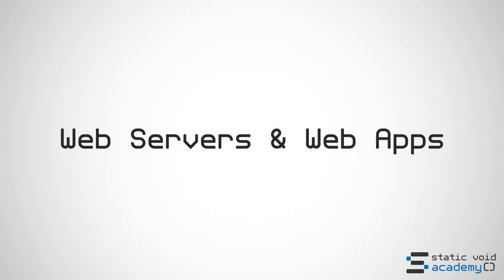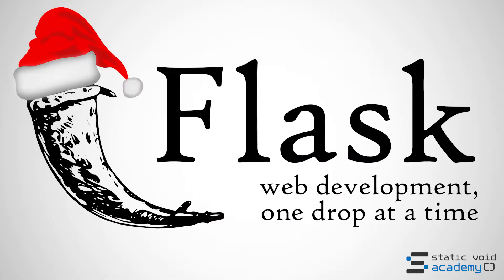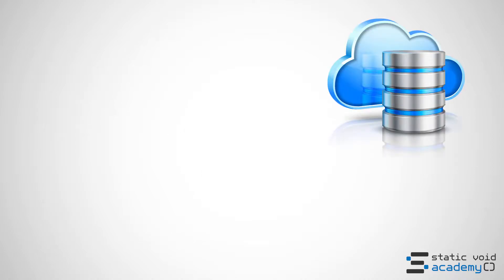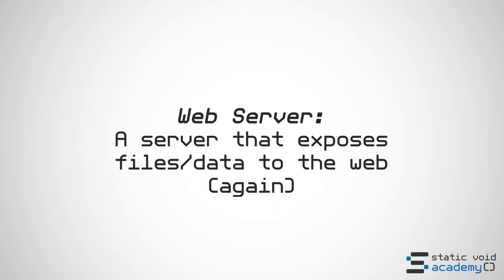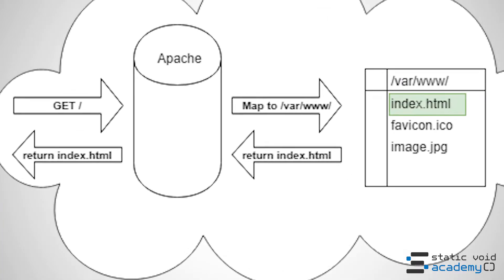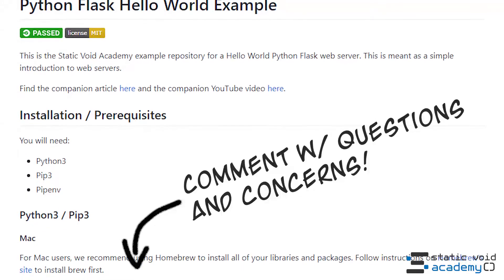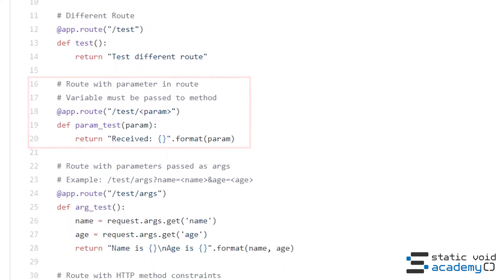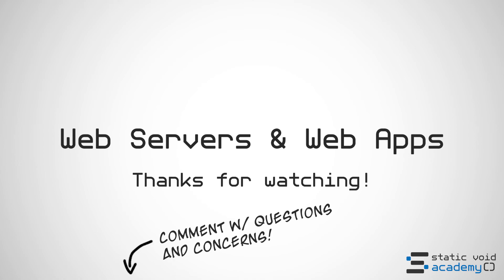The Internet, Web Apps, & Python Flask Explained For Idiots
In this video, Static Void breaks down the Internet / web and shows you how to code some examples with Python Flask. Also, we make stupid jokes and self-deprecate.

Images from Freepik, Flaticon, & Pixabay.
Sound F/X from SoundBible.